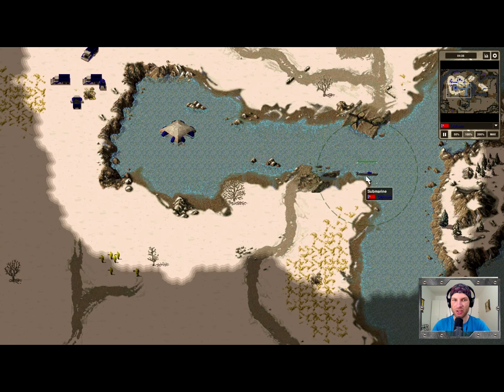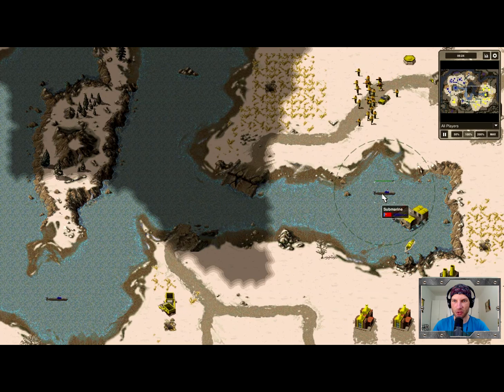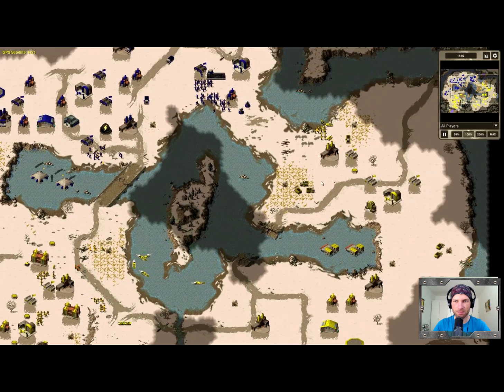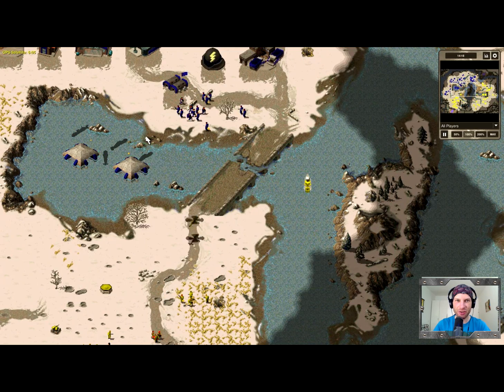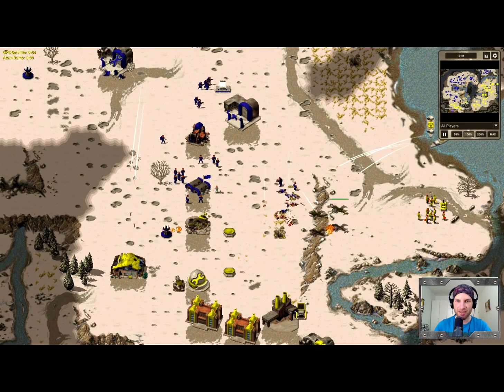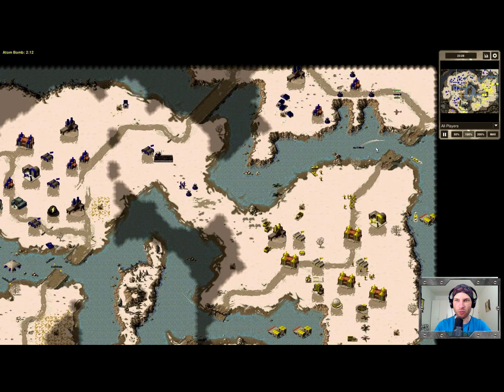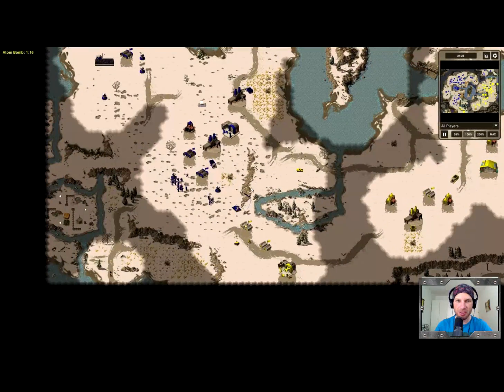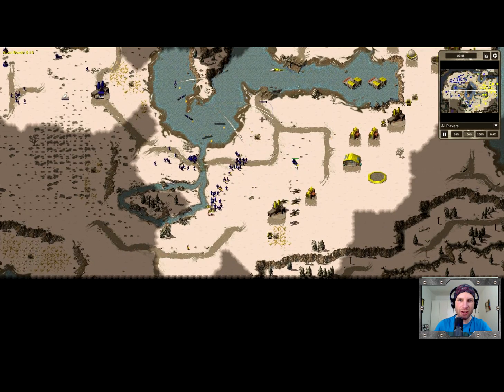OpenRA Shoutcast #75: Mo versus OmNom [Red Alert]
Take a front row seat in this sneak peek of the experimental naval combat overhaul!

You want to play this amazing reimagination of a timeless RTS classic?

If you'd like to contribute to this channel by sending in your own awesome replays, please use this thread: